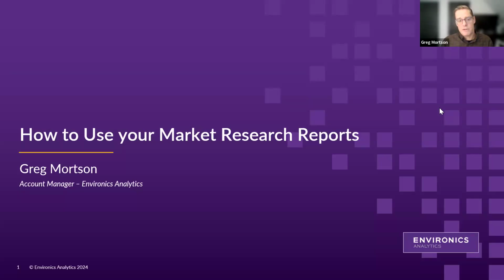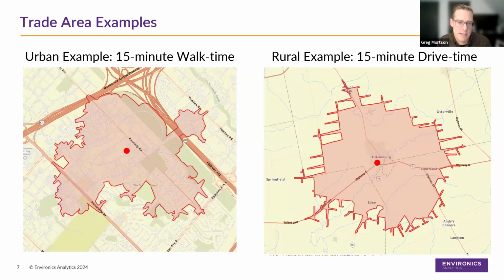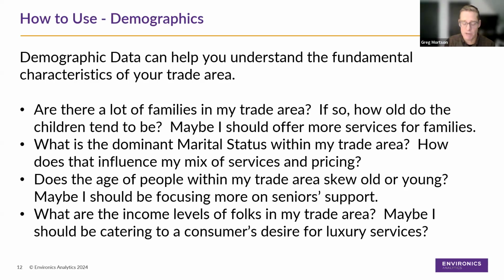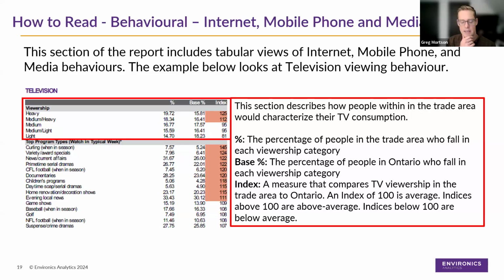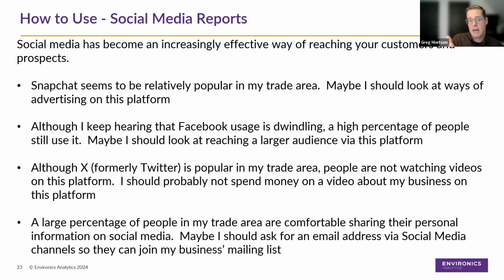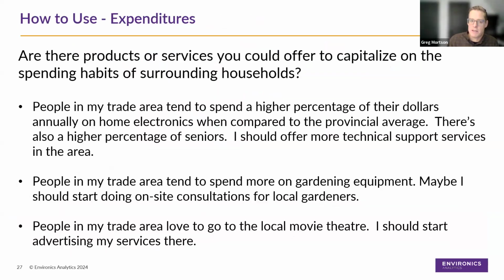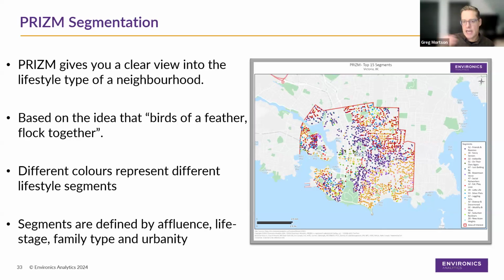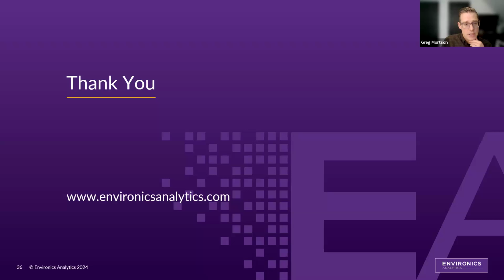Market Research Report - Session 4 - Personal Services